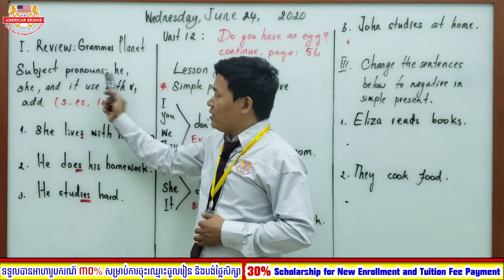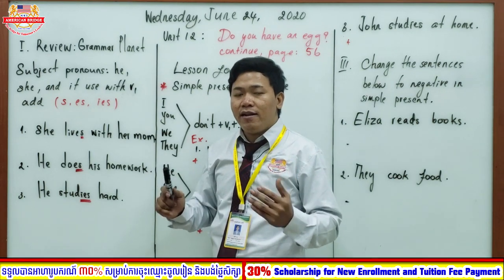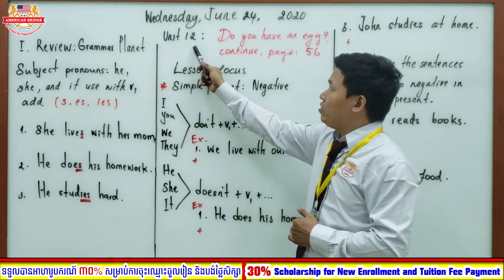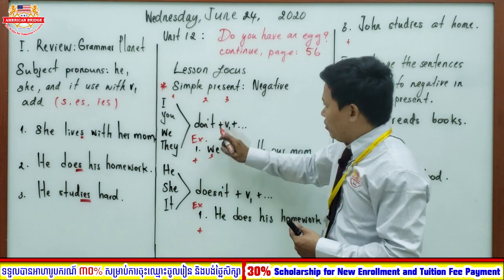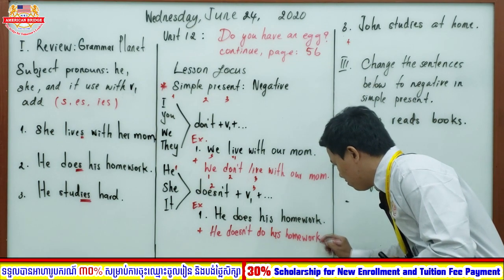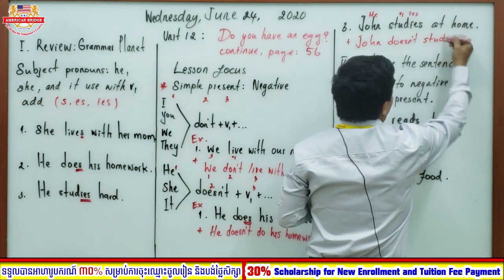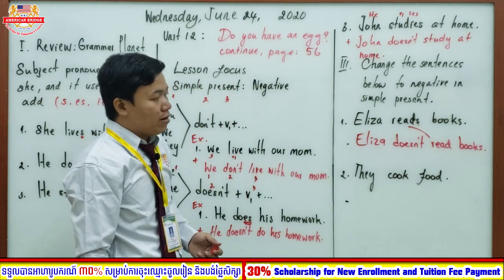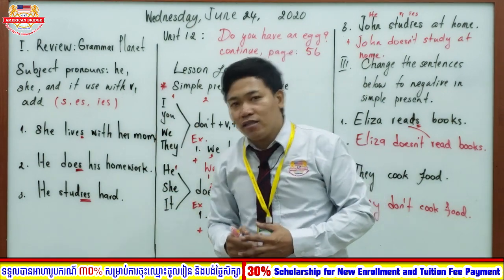Level 1B, Wednesday, June 24, Grammar Planet 1. Unit 12: Do you have an egg? page: 56, 2nd session.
Level 1B, Wednesday, June 24, Grammar Planet 1. Unit 12: Do you have an egg? page: 56, 2nd session. Instructed by: Leang Chanborey.